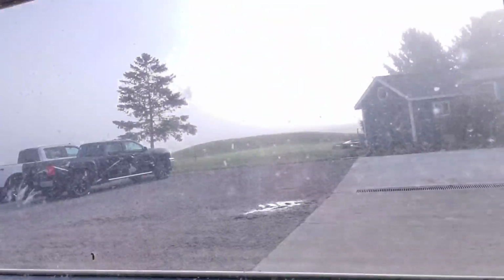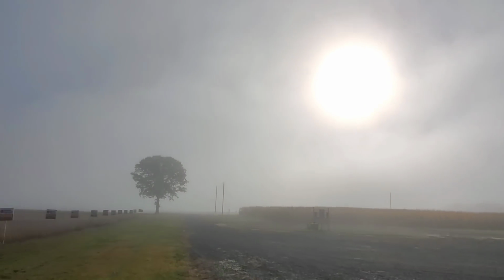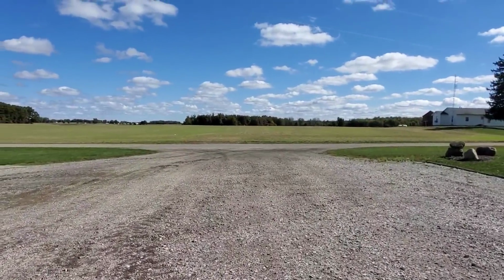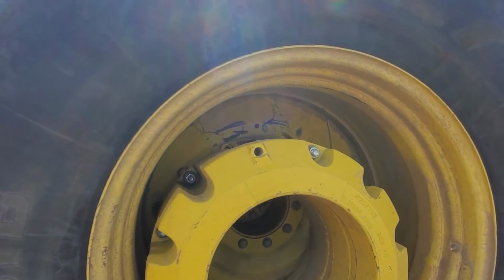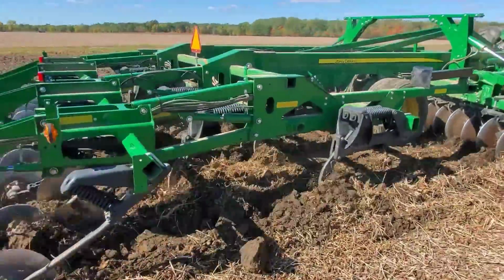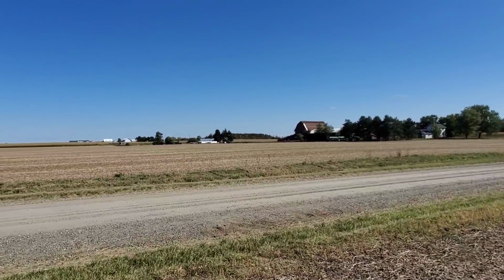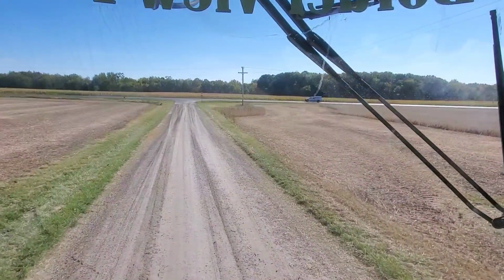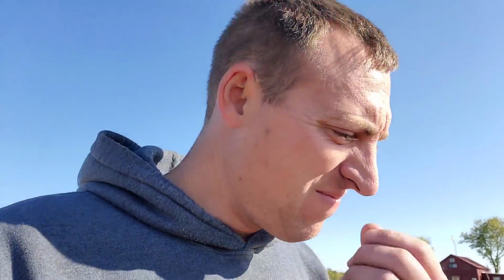Watch Your Toes! - #257